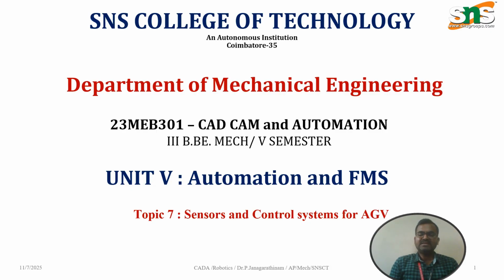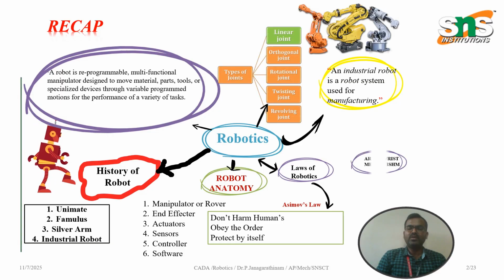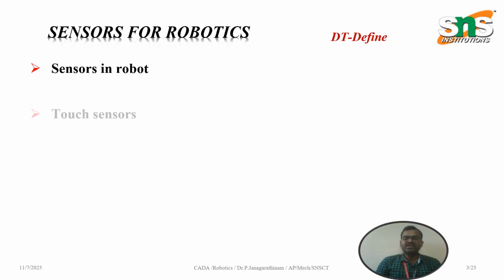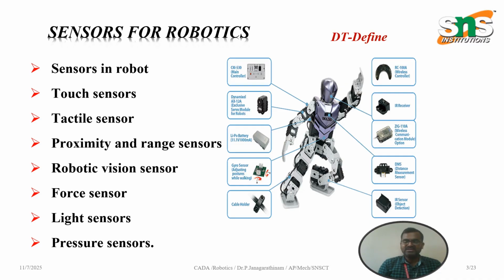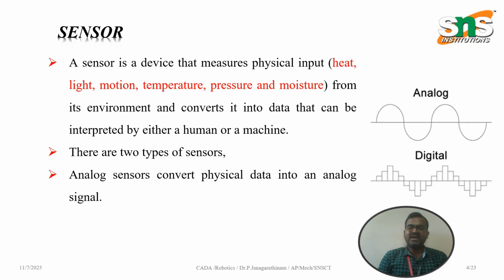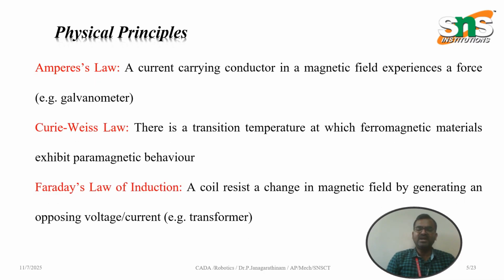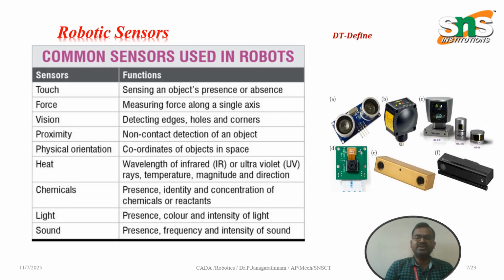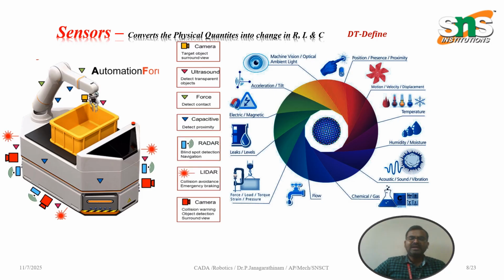Robotics sensor and Control Systems | CADA| SNS Institutions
In robotics, sensors and control systems play a vital role in enabling intelligent and accurate robot operation.
Sensors help robots perceive their environment and internal states. A sensor is a device that detects physical quantities (like distance, light, temperature, or force) and converts them into signals understandable by the robot’s control system.
Control systems process this information and decide how the robot should act.
Together, they form the “brain and senses” of a robot, allowing it to perform tasks safely, precisely, and autonomously.